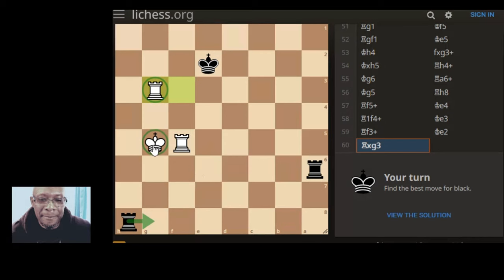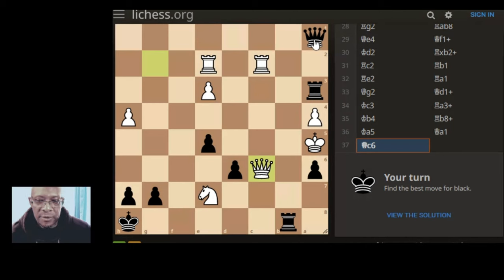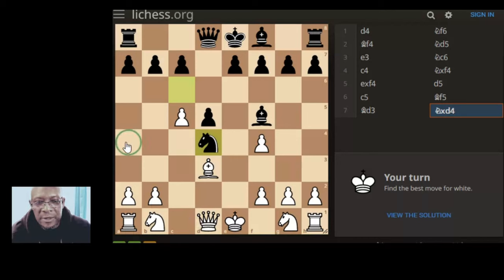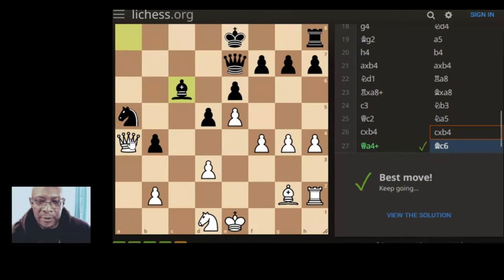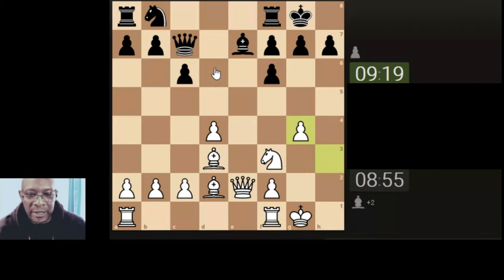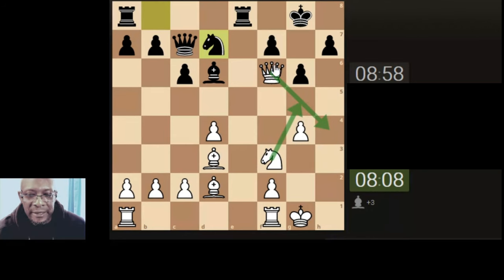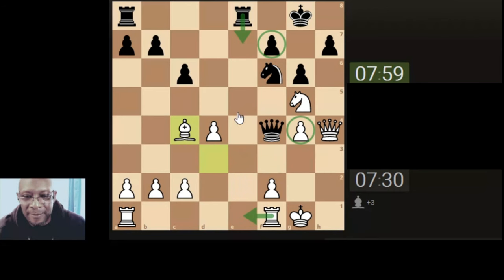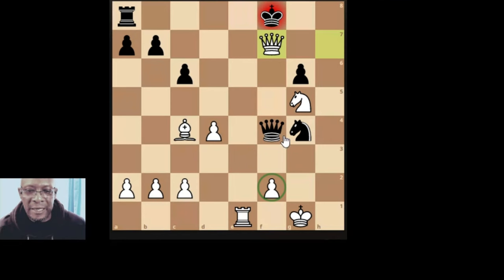Basic Pattern Training and Lets Play Chess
Practical Usable Pattern Training

Music